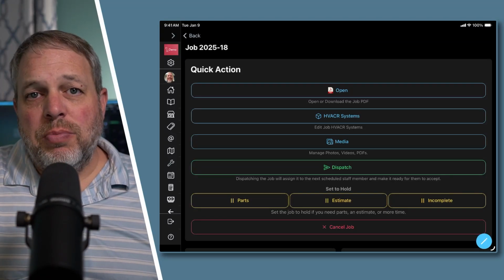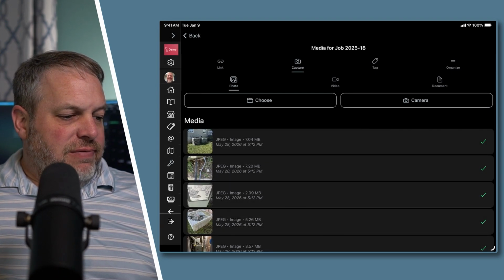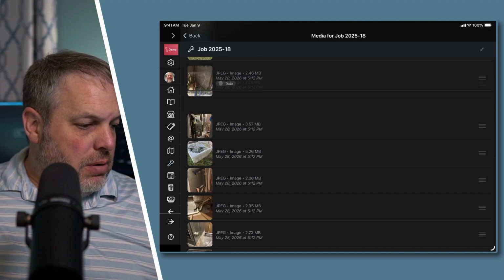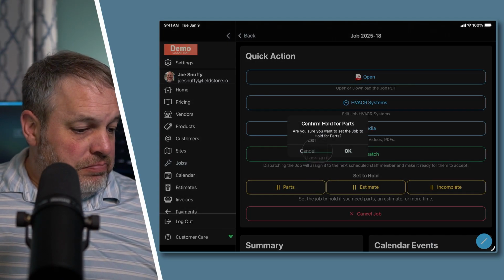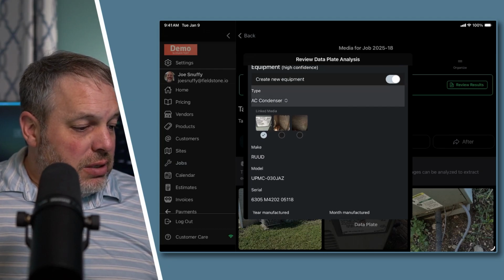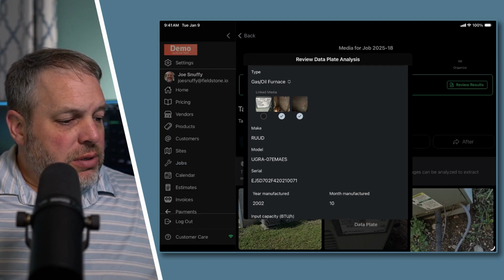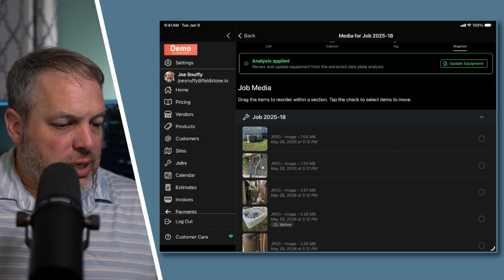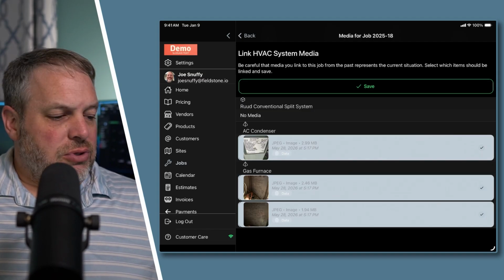How to Use the Fieldstone Media Manager – Capture, Tag & Organize HVAC Job Photos in Minutes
Tired of digging through your phone for job photos, losing important pictures, or wasting time trying to remember which data plate goes with which system?

You're not alone. You’re out in the field, juggling jobs and customers. The last thing you need is messy media scattered across your devices.

In this quick video, I walk you through the Fieldstone media manager feature and how to use it to stay organized.